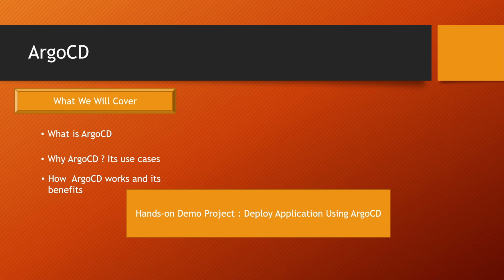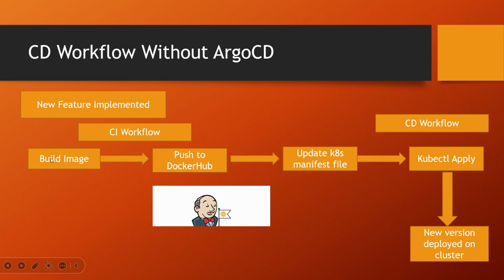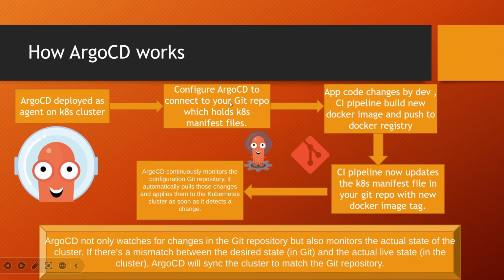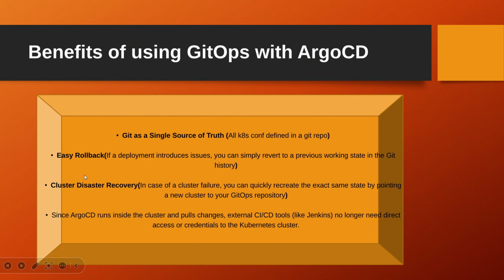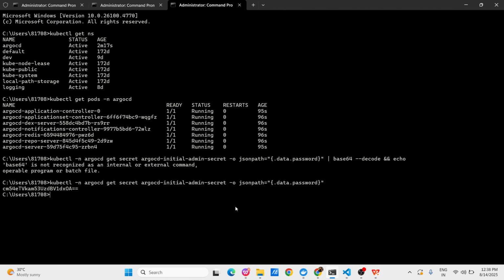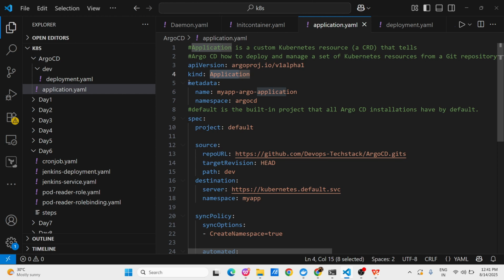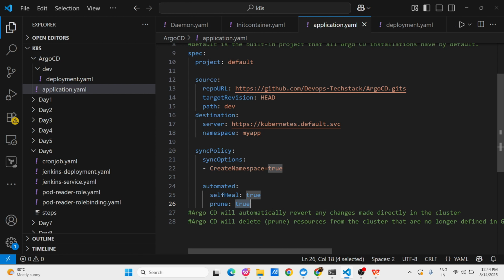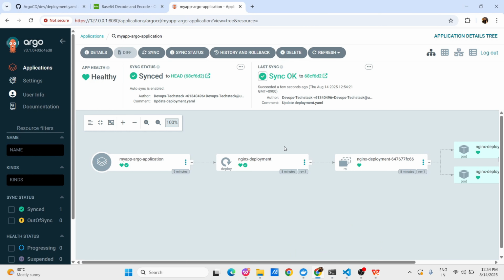Deploy Like a Pro with ArgoCD 🤖 | Full GitOps Pipeline in Kubernetes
🚀 ArgoCD Crash Course for Beginners | Full GitOps CD Pipeline Demo

Ready to master ArgoCD and finally understand how GitOps works in the real world?
In this crash course, you'll learn everything you need to get started with ArgoCD — the powerful continuous delivery (CD) tool for Kubernetes that’s taking over the DevOps space.

🔹 What You'll Learn:
✔️ What ArgoCD is and why it's important
✔️ Common use cases and real-world scenarios
✔️ How ArgoCD actually works under the hood
✔️ Step-by-step demo: Deploy ArgoCD on Kubernetes
✔️ Build a fully automated GitOps CD pipeline from scratch

Whether you're a DevOps engineer, platform engineer, or just starting out, this video will give you the practical skills and deep understanding to deploy with confidence.
💬 Drop a comment with any questions or let us know what part was most helpful!